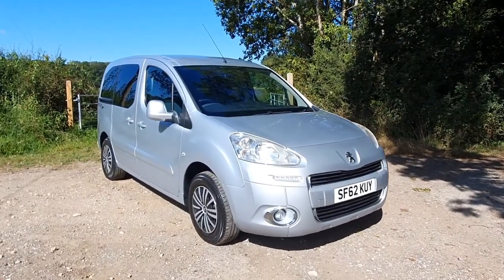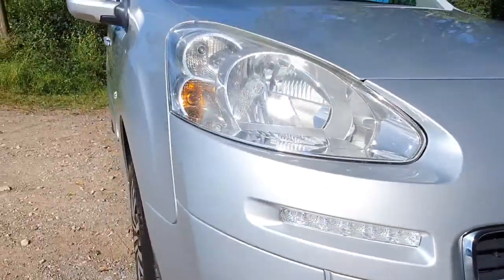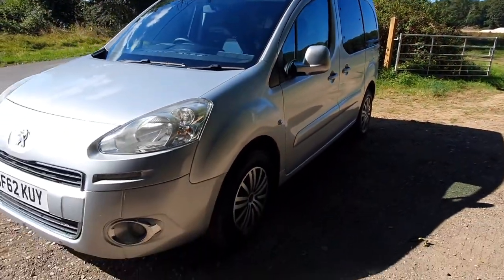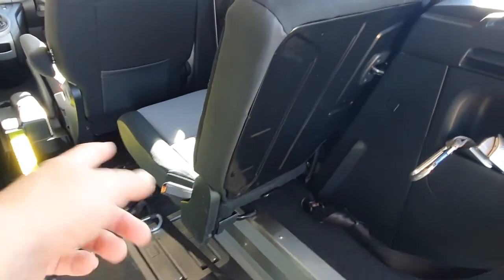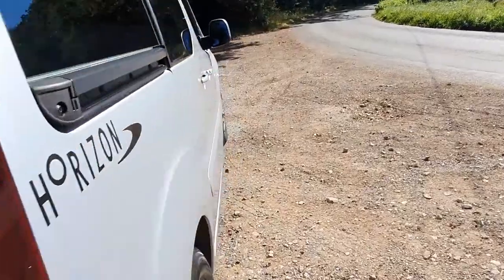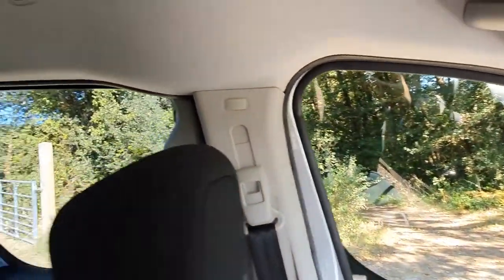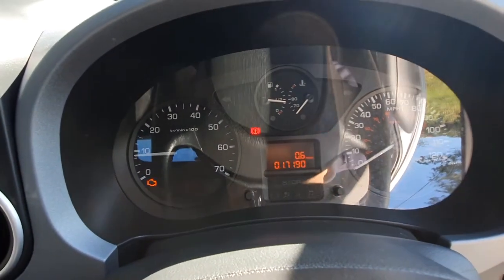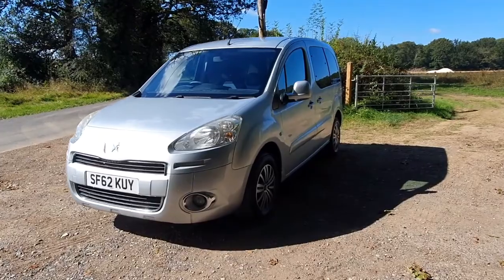2013 Peugeot Partner Horizon - Wheelchair Accessible Vehicle (WAV) with winch - condition review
Condition review for our 2013 Peugeot Partner Horizon WAV Wheelchair accessible vehicle with electric winch.